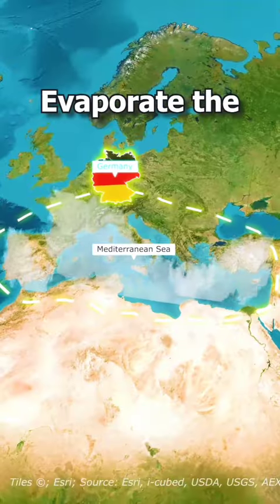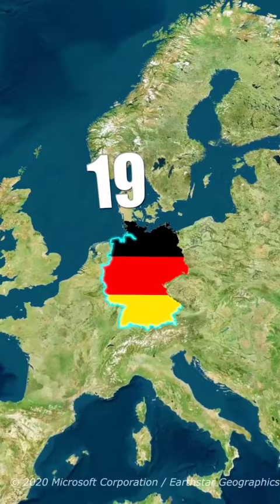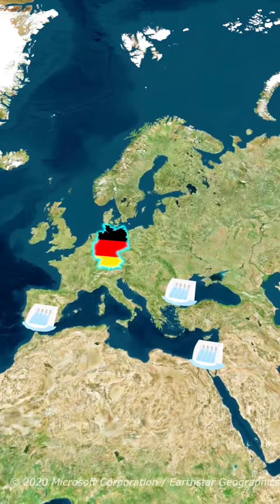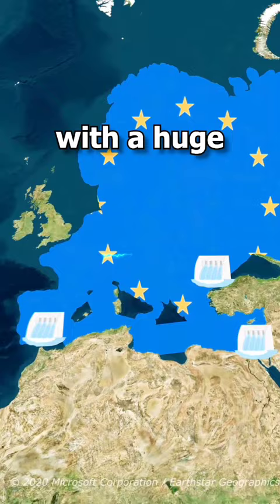German Plan to destroy an Ocean???🇩🇪😳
Video topic:
Did you know Germany once tried to evaporate the entire Mediterranean Sea
Now  as you can already probably tell, My Videos are hugely inspired by my favorite youtuber Happy Earth
i got the idea for this Video from his channel
This video is also inspired by HappyEarthed channel
and other channels like RealLifeLore, WonderWhy, InfoHub, GlobalThings, GeographyNow, Reed Schultz Geo and many other Geography Youtubers